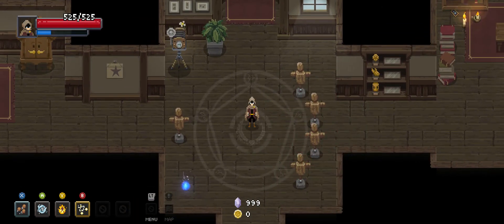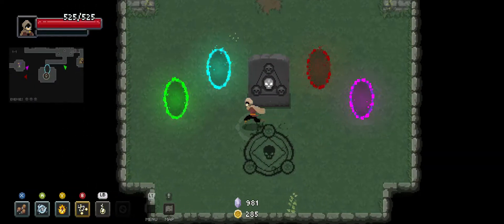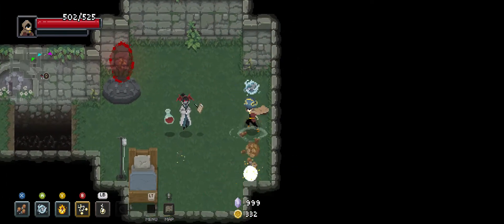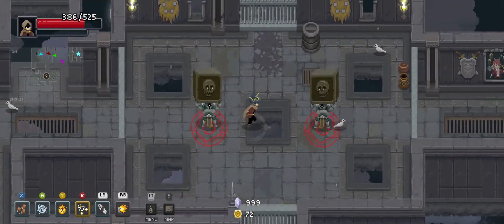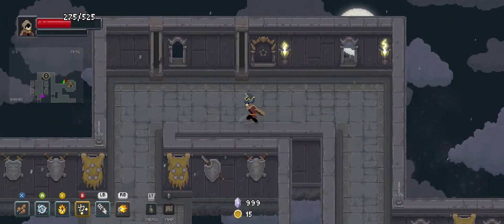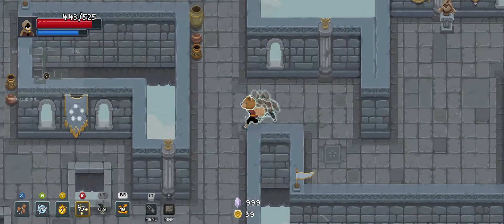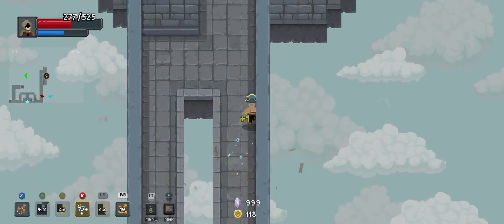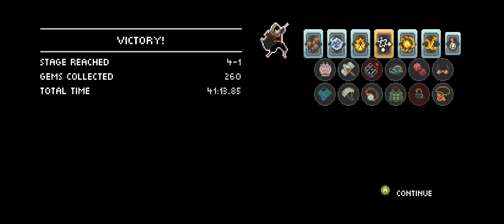Wizard of Legend - Super Machine Gun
This is a build sent in by a viewer by the name of Mercurus that intends to have us wield the titular Super Machine Gun.  Thank you very much for your contribution!  Don't be shy if you have any other ideas you want to throw my way!